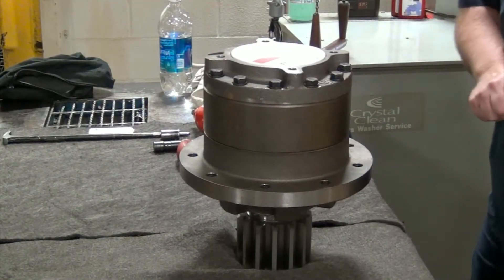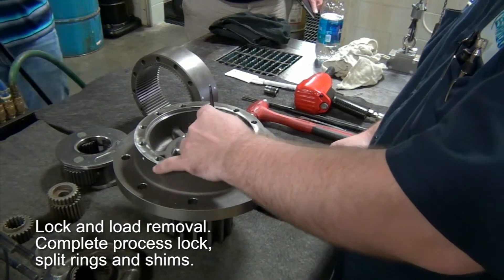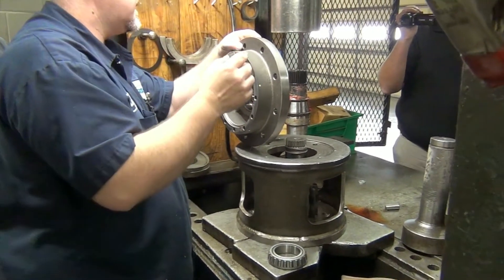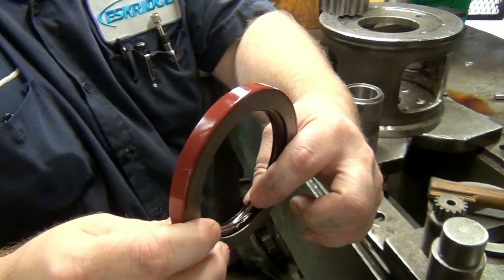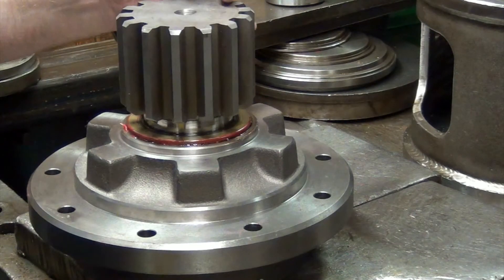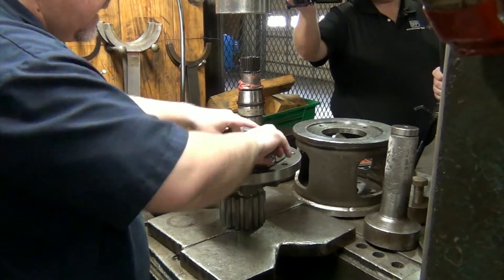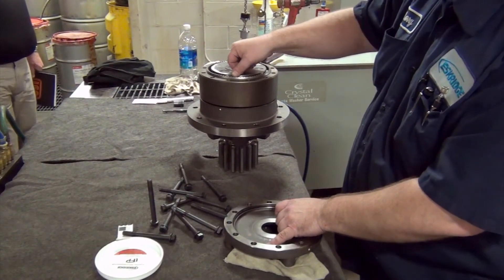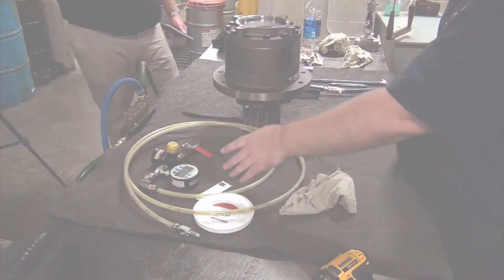Gearbox Tear Down, Inspection and Reassembly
Learn how to tear down, inspect and reassemble the gearbox in a Genesis attachment.